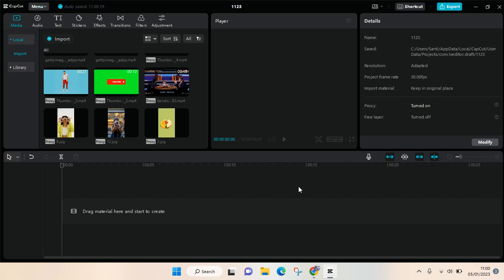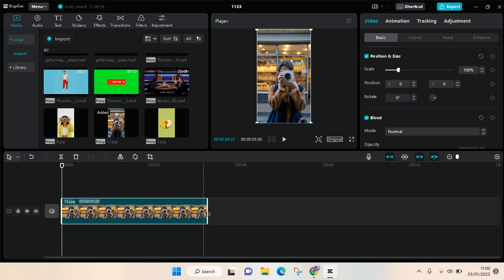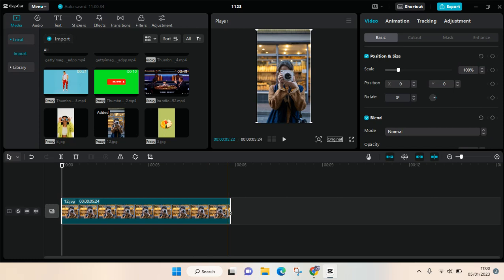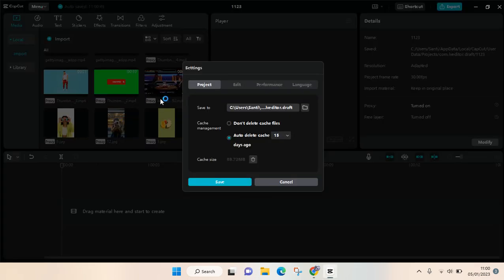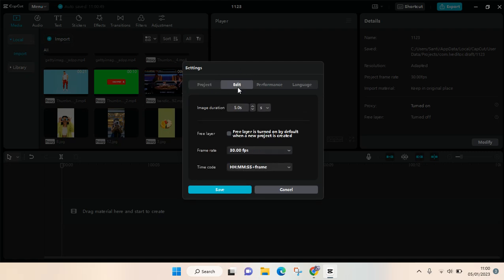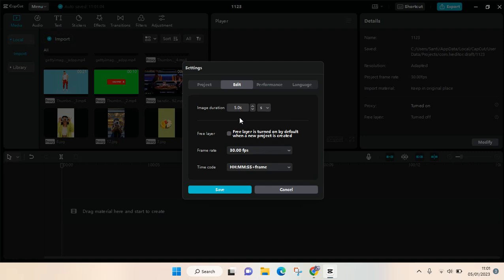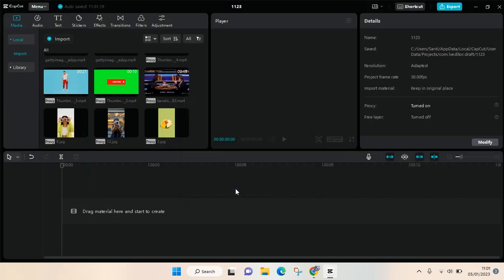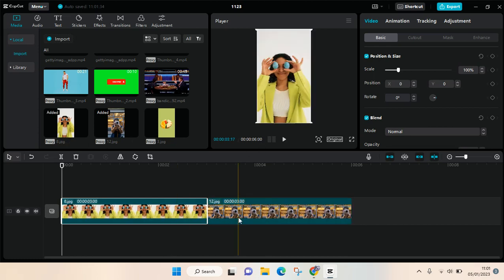How To Set Image Duration In CapCut PC NEW UPDATE January 2023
Here is how to set the image duration on CapCut by default